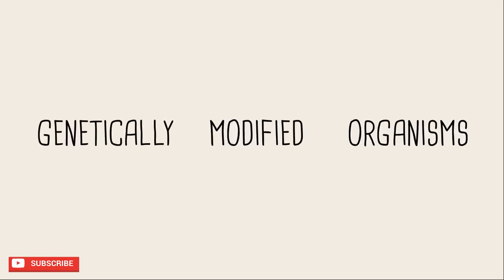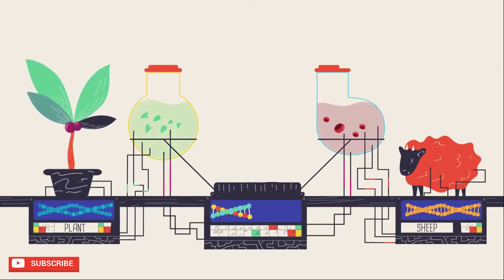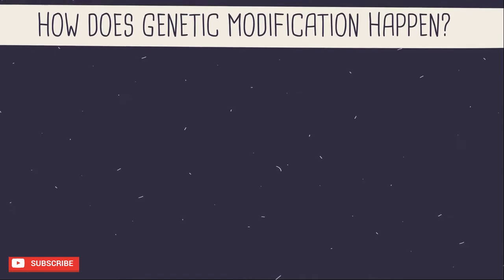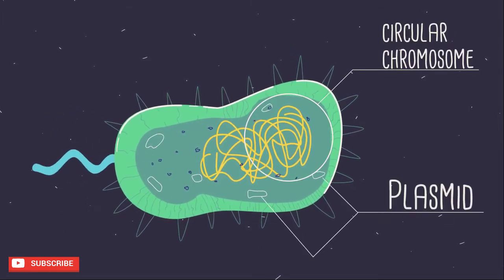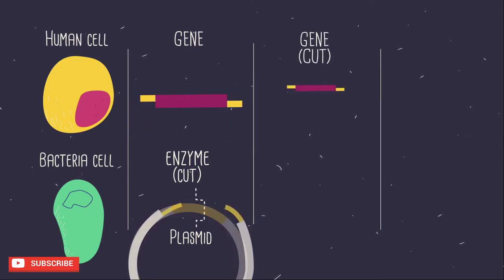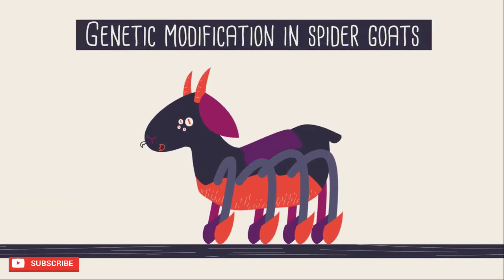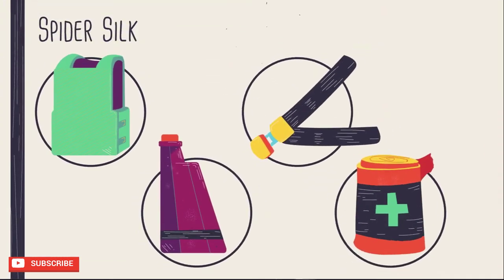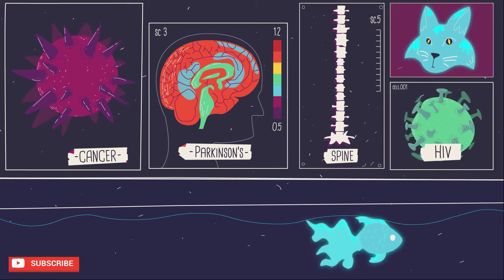Genetically Modified Organism's | GMO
Genetic Engineering is the deliberate modification of the characteristics of an organism by manipulating its genetic material.

Example of Genetic Engineering
1. Recombinant DNA Technology -  joining together of DNA molecules from two different species that are inserted into a host organism to produce new genetic combinations that are of value to science, medicine, agriculture, and industry.

2. Cloning - The process of producing similar populations of genetically identical individuals that occurs in nature when organisms such as bacteria, insects or plants reproduce asexually. Clones are organisms that are exact genetic copies. Every single bit of their DNA is identical.

Credit: This video is owned and produced by FuseSchool Global Education.